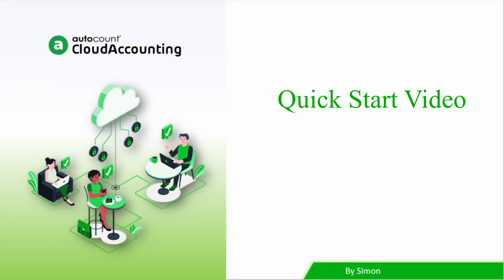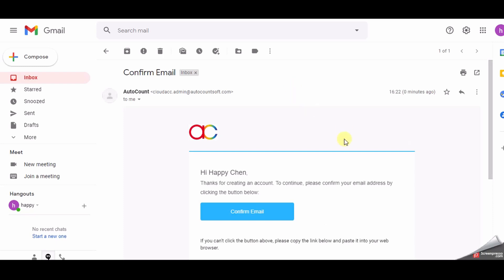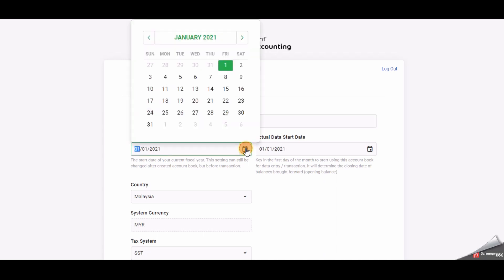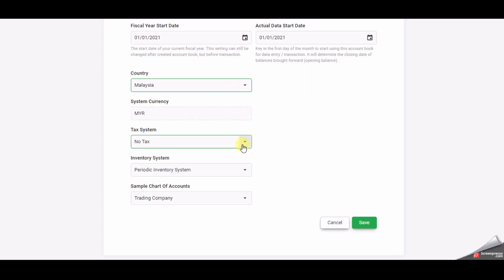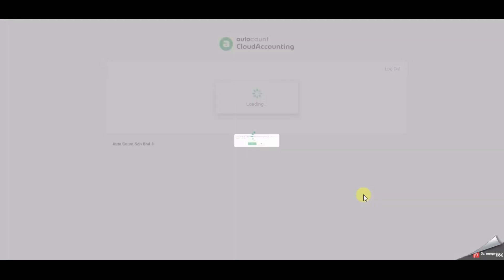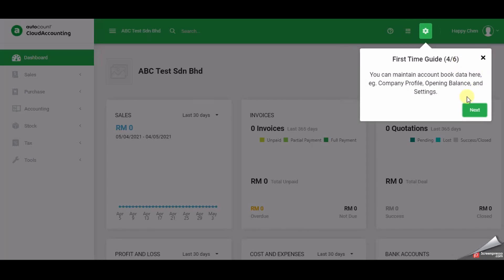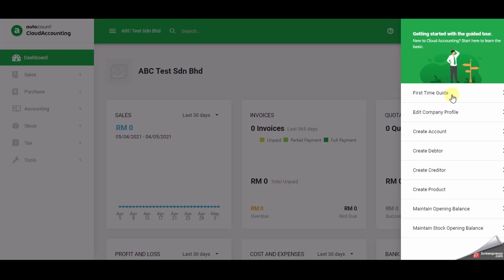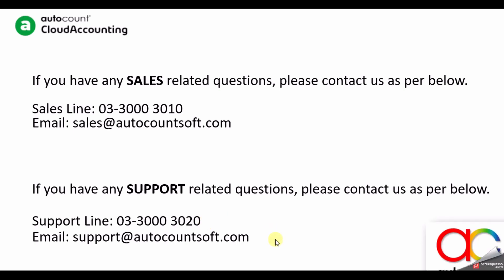☝🏻𝐋𝐞𝐚𝐫𝐧 𝐒𝐢𝐠𝐧 𝐔𝐩 𝐀𝐮𝐭𝐨𝐂𝐨𝐮𝐧𝐭 𝐂𝐥𝐨𝐮𝐝 𝐀𝐜𝐜𝐨𝐮𝐧𝐭𝐢𝐧𝐠 𝐢𝐧 𝟑 𝐌𝐢𝐧𝐮𝐭𝐞𝐬 ❗️❗️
*T&C Apply